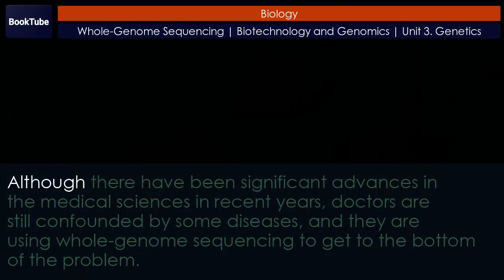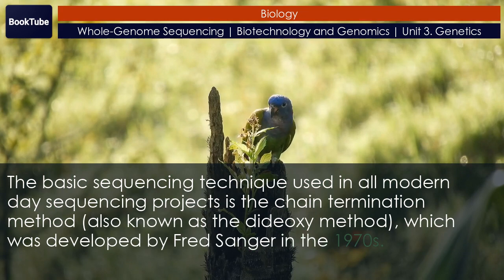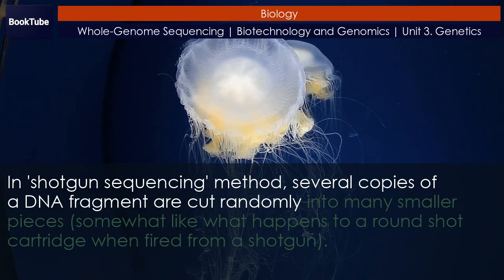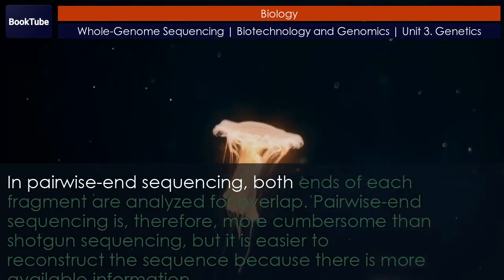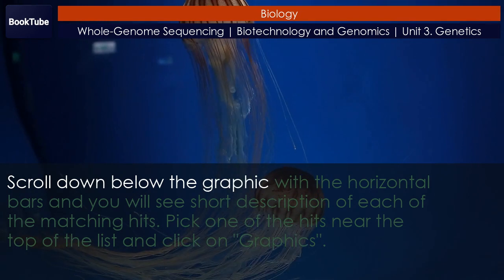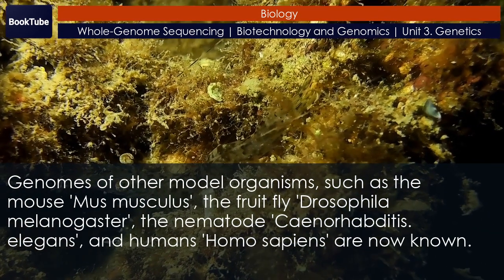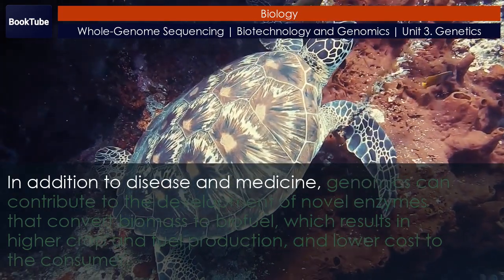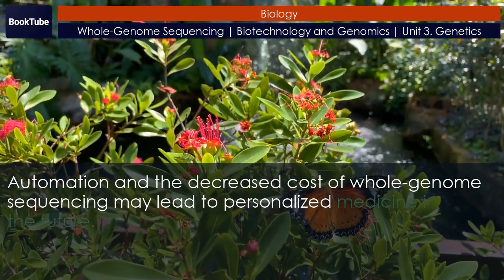Whole-Genome Sequencing | Biotechnology and Genomics | Unit 3. Genetics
Chapter: Whole-Genome Sequencing
Collection: Biotechnology and Genomics
Unit 3. Genetics
Book: Biology

Whole-genome sequencing is the latest available resource to treat genetic diseases. Some doctors are using whole-genome sequencing to save lives. Genomics has many industrial applications including biofuel development, agriculture, pharmaceuticals, and pollution control. The basic principle of all modern-day sequencing strategies involves the chain termination method of sequencing. Although the human genome sequences provide key insights to medical professionals, researchers use whole-genome sequences of model organisms to better understand the genome of the species. Automation and the decreased cost of whole-genome sequencing may lead to personalized medicine in the future.

00:00 Whole-Genome Sequencing
01:42 Strategies used in sequencing projects
03:46 Early strategies: shotgun sequencing and pair-wise end sequencing
06:11 Next-generation sequencing
06:51 Evolution connection
08:28 Use of whole-genome sequences of model organisms
10:40 Uses of genome sequences
13:00 Section summary